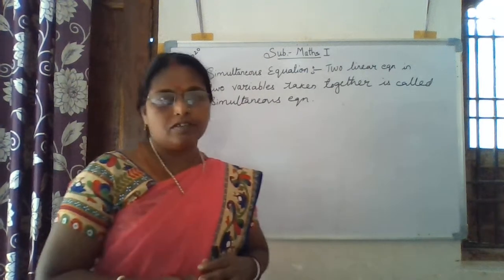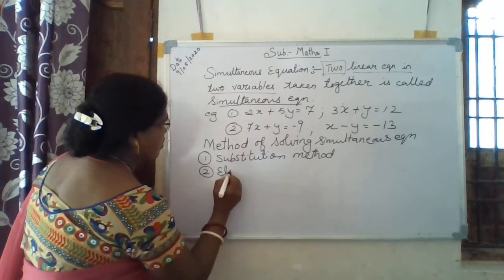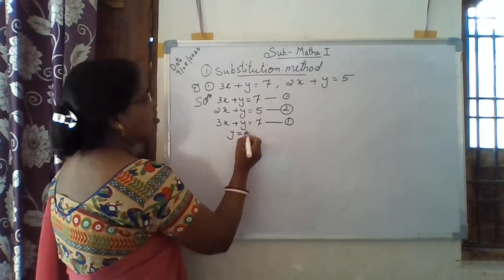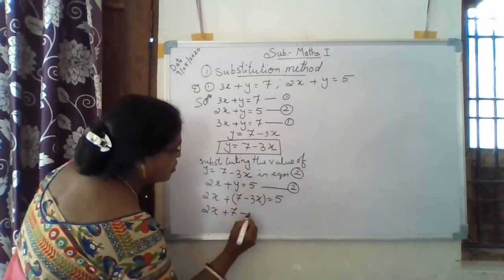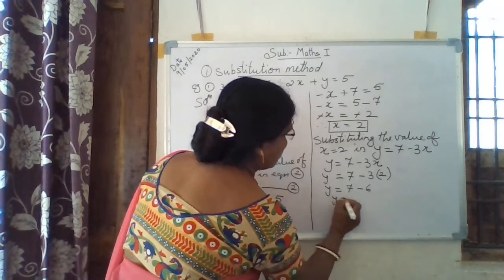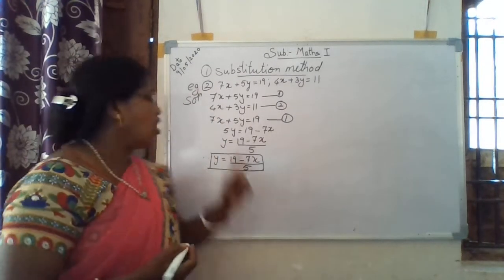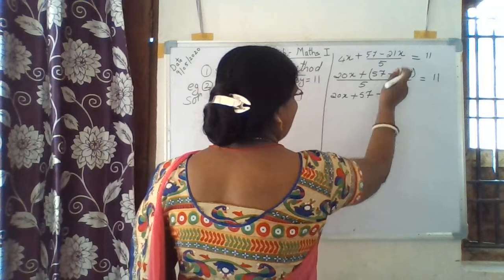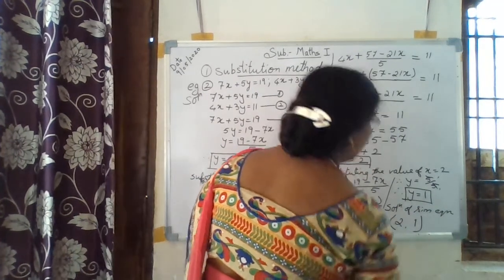Linear equation in two variables vedio no 2